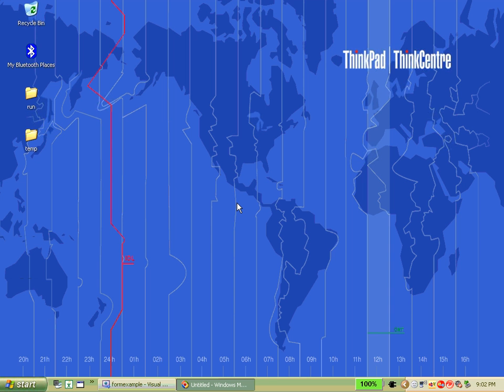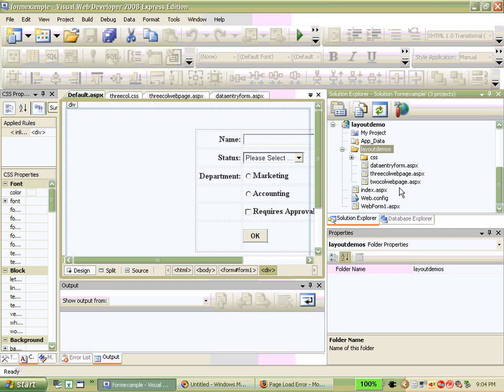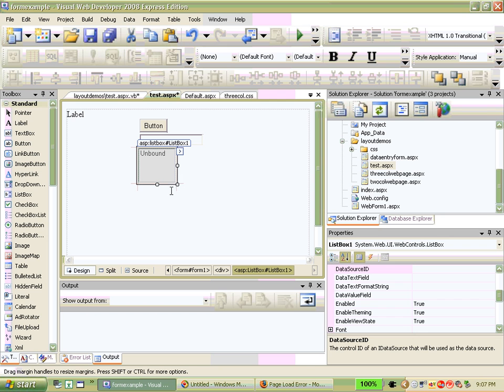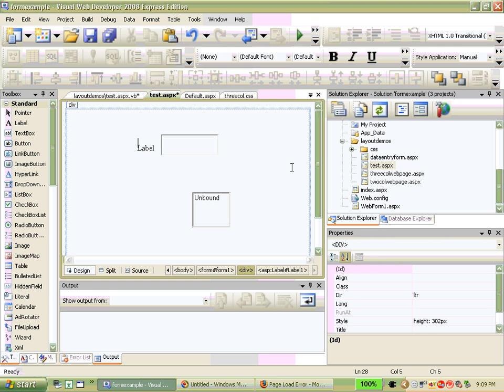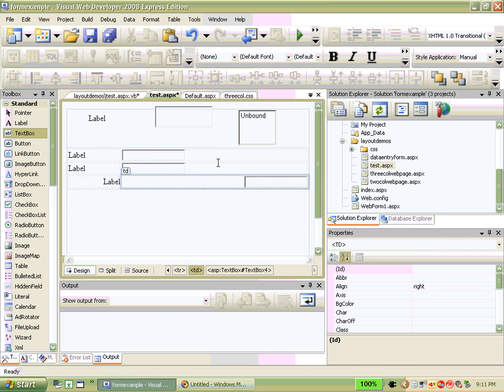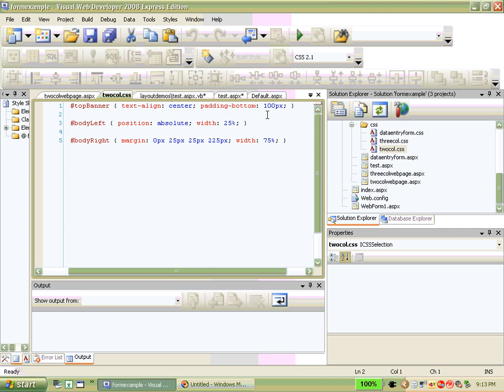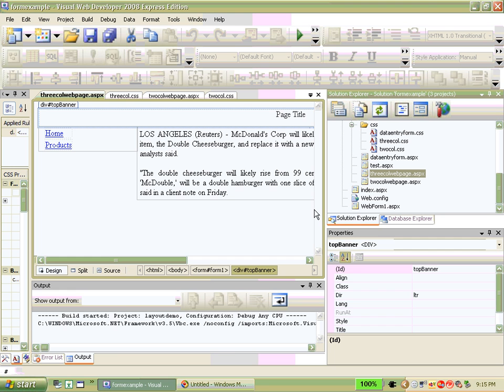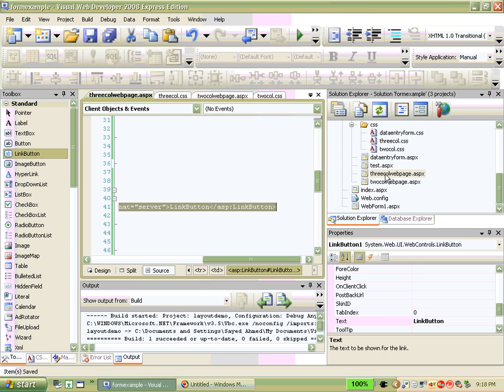Dot net basic concepts